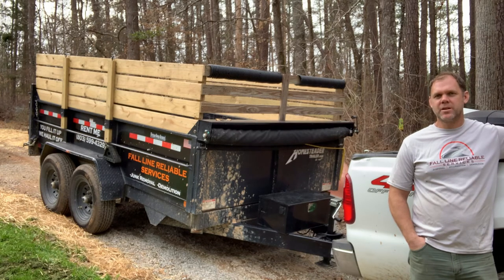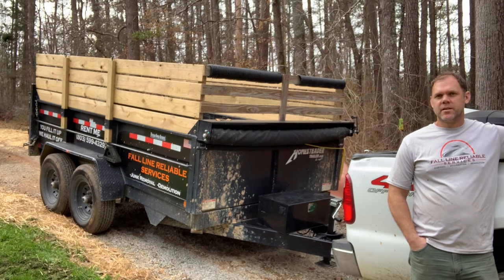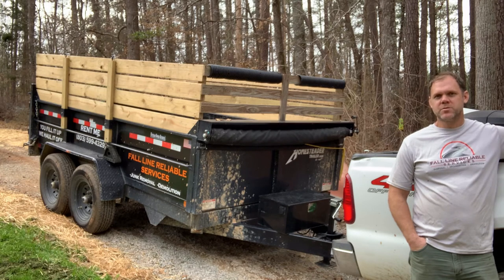Dump Trailer Rental in North Augusta, SC | Junk Removal in CSRA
In this video, I talked about dump trailer dumpster rental provided by Fall Line Reliable Services.
You fill it up we haul it off.  Household junk, demolition and construction debris, furniture, appliances, brush, and many more.

Fall Line Reliable Services is a local veteran-owned business that offers residential and commercial junk removal, demolition, tree and brush removal, dump trailer dumpster rental for home owners, property managers, real estate investors, house flippers, realtors, and contractors.  Serving North Augusta SC, Aiken SC, Augusta GA, Evans GA, Martinez GA, Edgefield county, Aiken county, Richmond county, and Columbia county.

Fall Line Reliable Services
North Augusta, SC
( In addition to North Augusta, we also serve Augusta GA, Evans GA, Martinez GA, Aiken SC, and Edgefield SC )